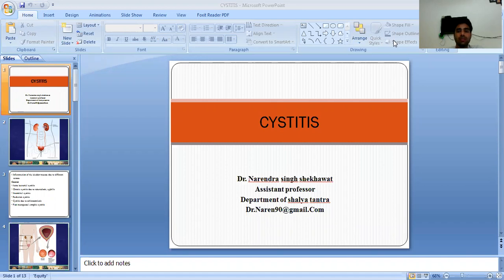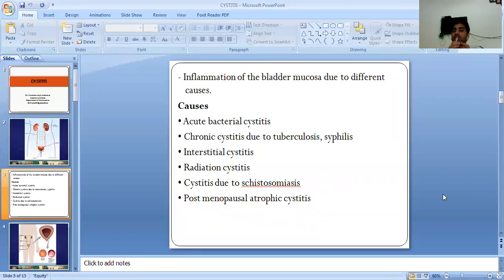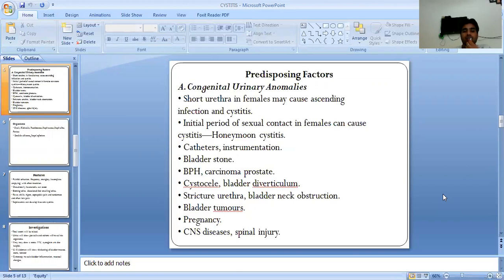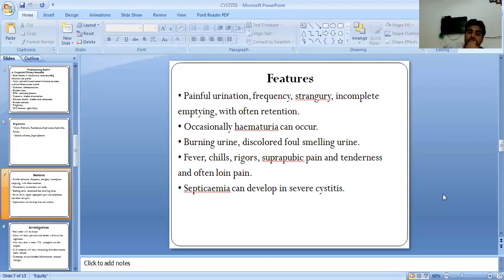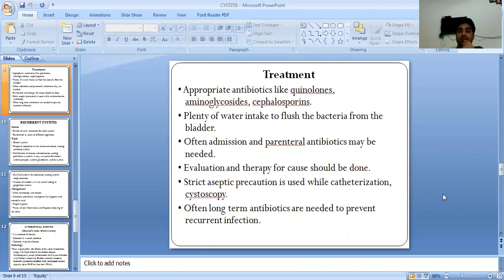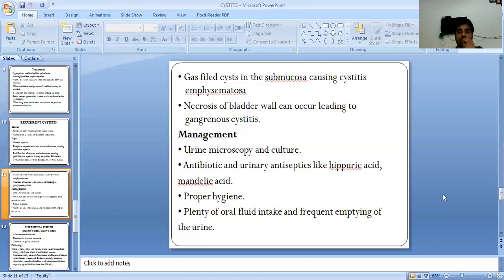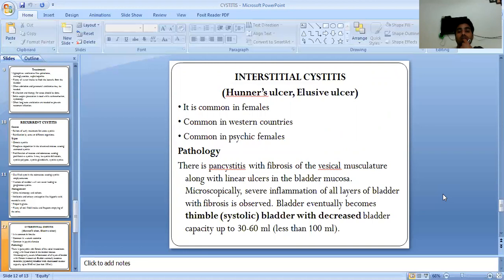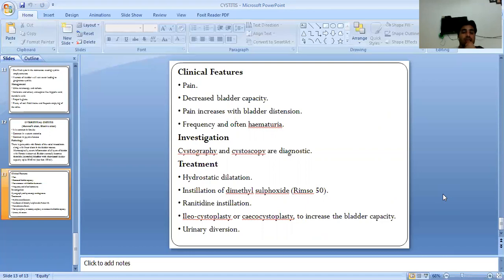JAYOTI VIDYAPEETH - CYSTITIS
NAME- JV'n DR. NARENDRA SINGH SHEKHAWAT
DEPT OF SHALYA TANTRA
TOPIC NAME – CYSTITIS